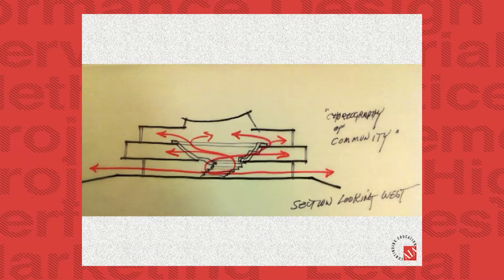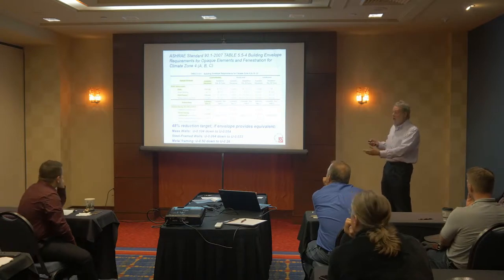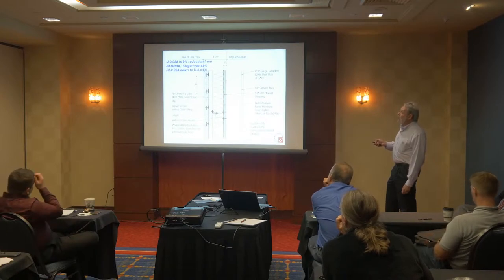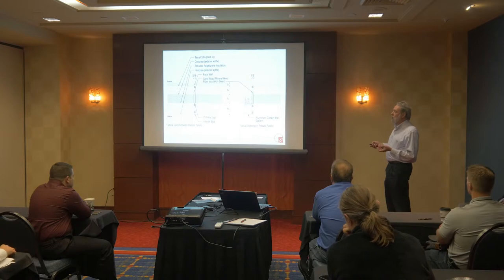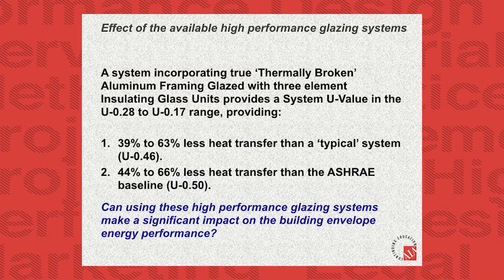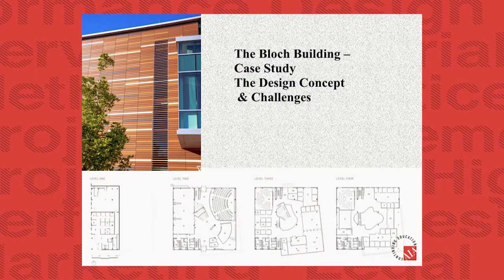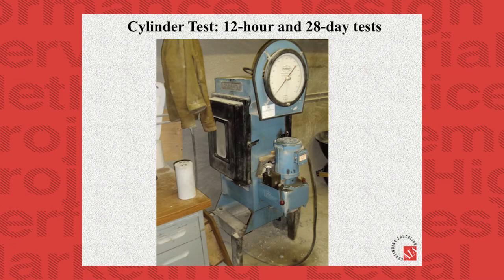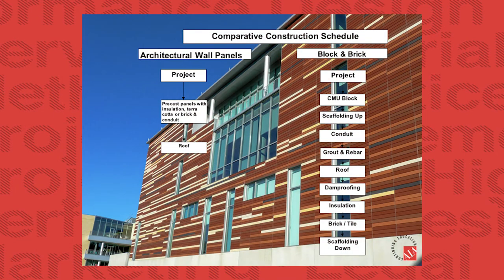AIA Evolve Conference (A Case Study of the Bloch Executive Hall)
Greg Sheldon of BNIM and Dirk McClure of Enterprise Precast Concrete co-presented at the AIA Kansas "Evolve" Conference on October 4, 2018.

Greg and Dirk served as breakout session speakers for Technical Strategies in Design educational track with a seminar titled "Controlling Quality & Cost: A Case Study of the Bloch Executive Hall

An interactive audience asked a lot of questions.